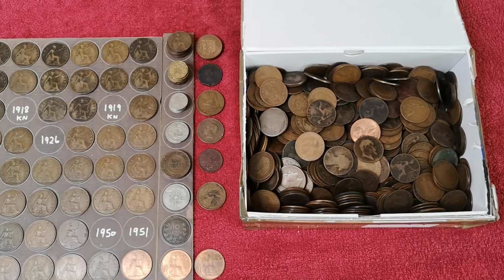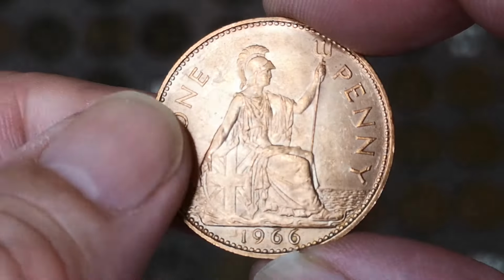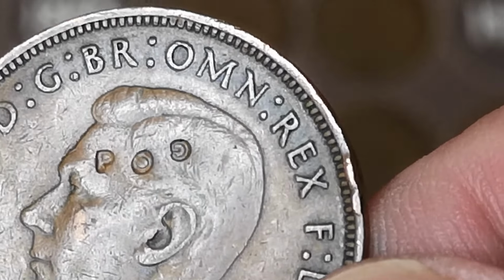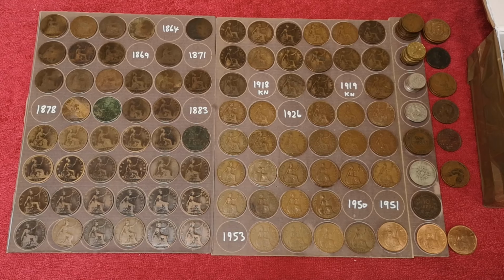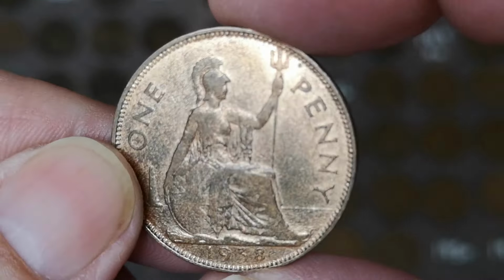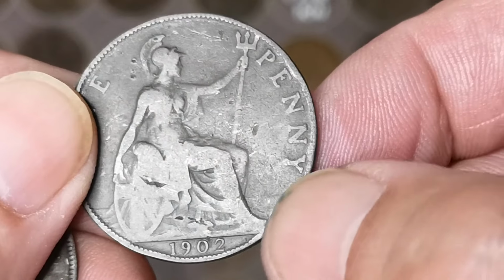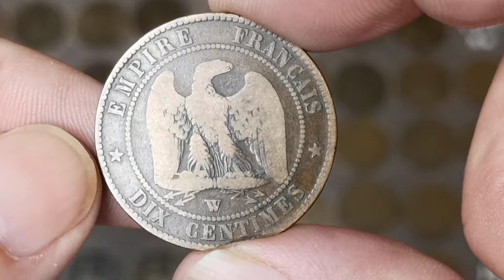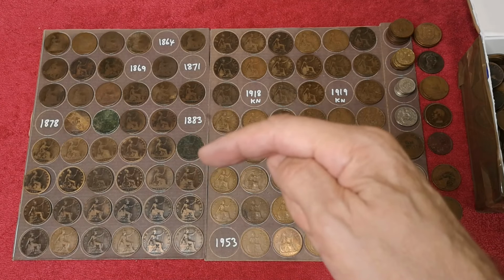A Pre-Decimal Penny Hunt - More Finds and Upgrades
I hunt through a batch of old pre-decimal pennies and other coins. This is part 5
What can I find to add to the giveaway board?  (Giveaway now closed)

You don't need to comment on all the videos, but any video could be picked at random.
• The winner will be selected randomly by myself by using Wheel of Names to select the video and Youtube random comment picker to select the winning comment.
• I will send the coins to the winner by mail as soon as possible.
• YouTube is not a sponsor of the giveaway and require viewers to release YouTube from any liability related.